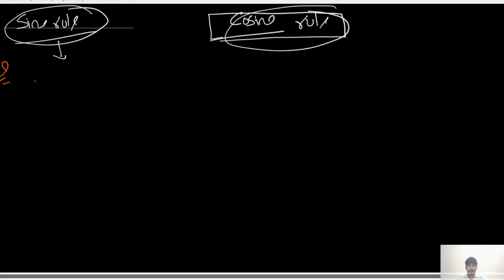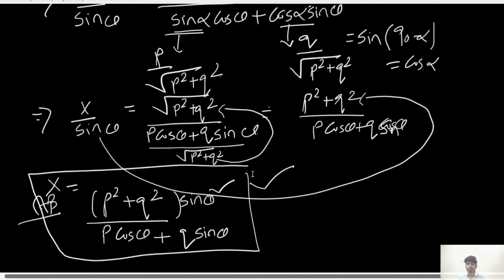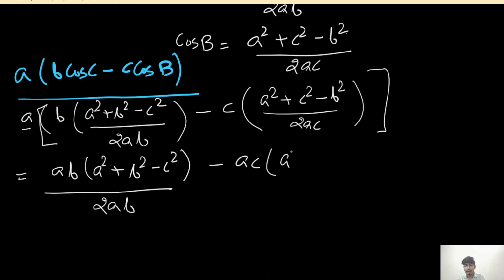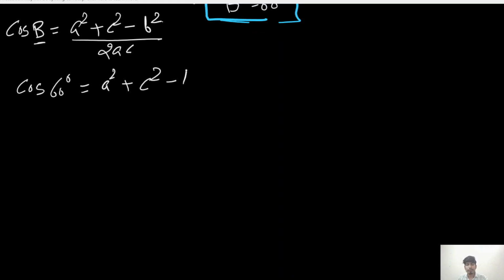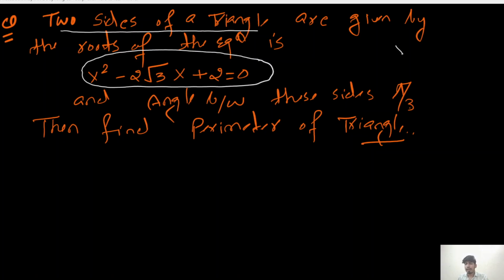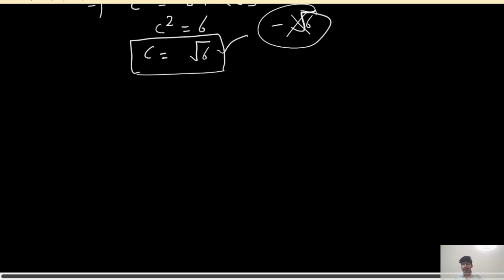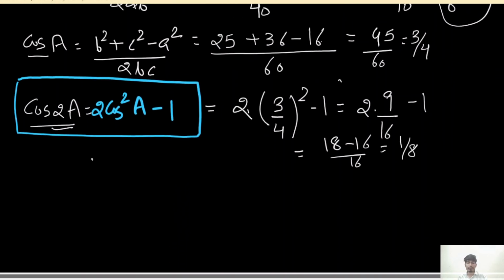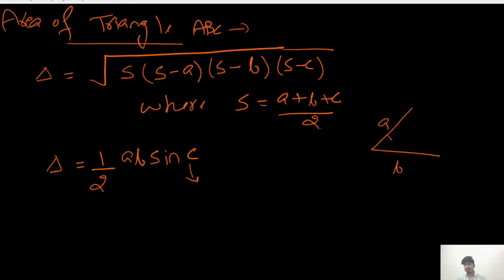Lecture 9 Trigonometry Cosine Rule, Napier's Analogy, Area of Triangle, Questions